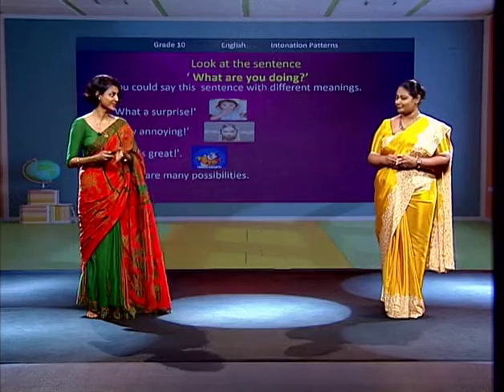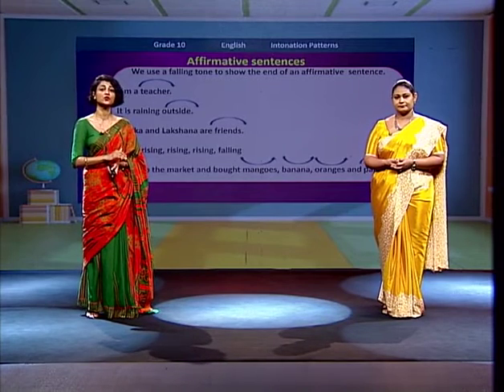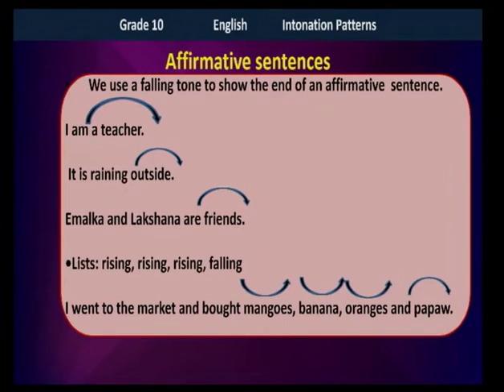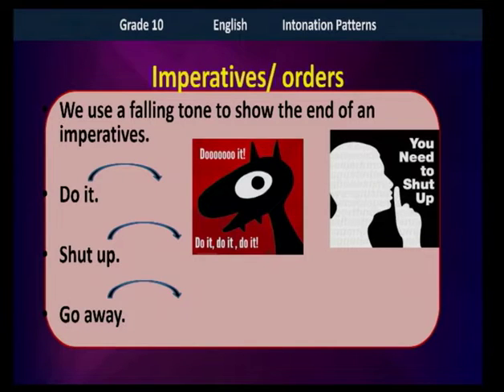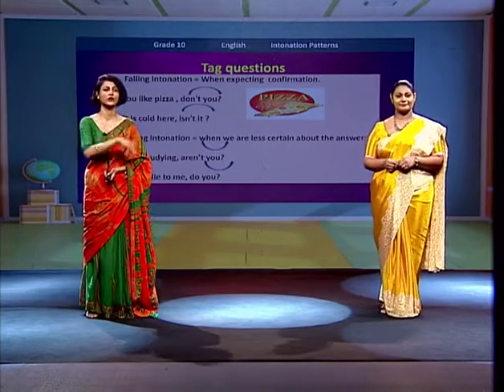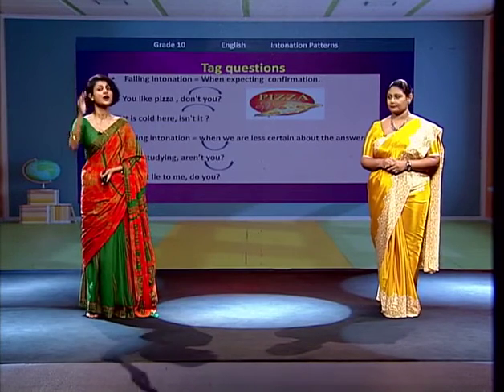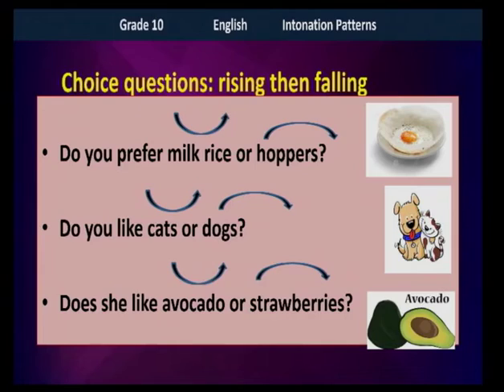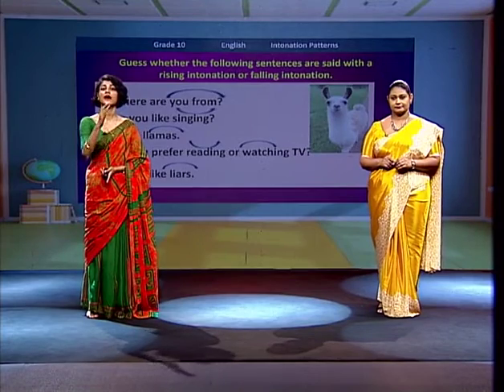Grade 10 - English Language - Connectives - P 03